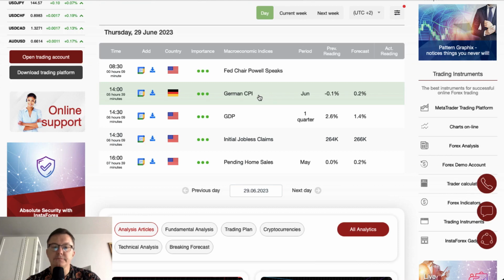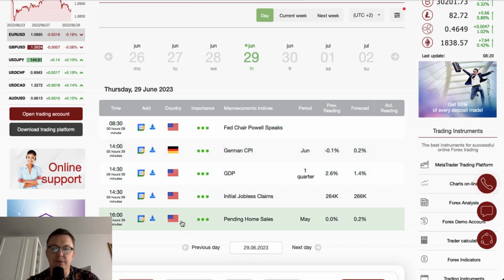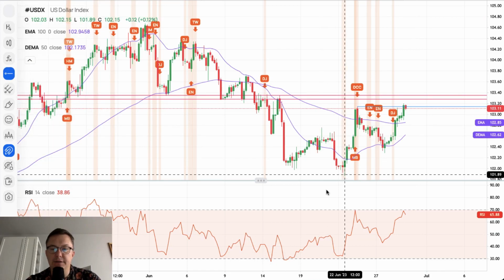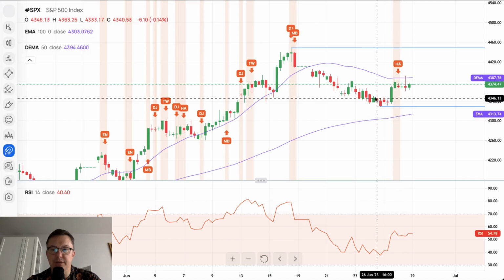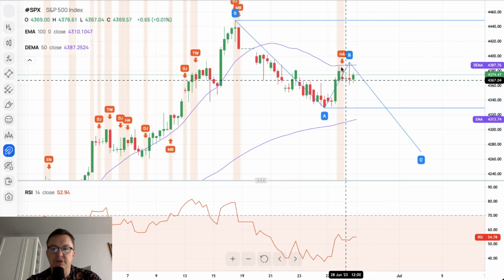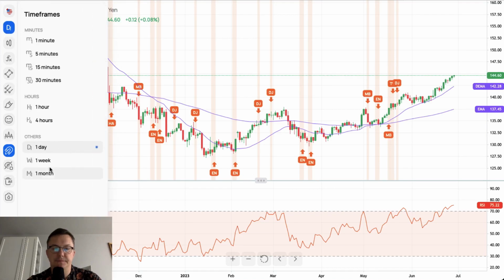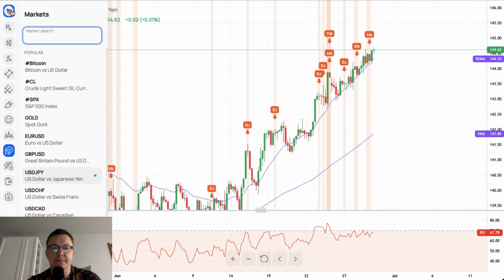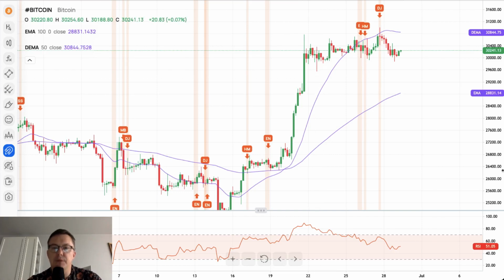Forex forecast 06/29/2023 USD/JPY, SP500, USDX and Bitcoin from Sebastian Seliga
00:00 Greetings
00:12 Today’s trading calendar main events: USA: GDP, Fed Chair Powell Speaks, Initial Jobless Claims, Pending Home Sales. Etc.
01:34 USDX
03:34 S&P500
05:24 USD/JPY
07:41 Bitcoin